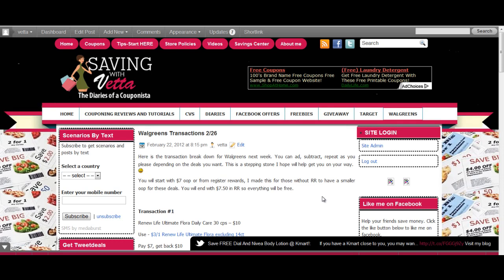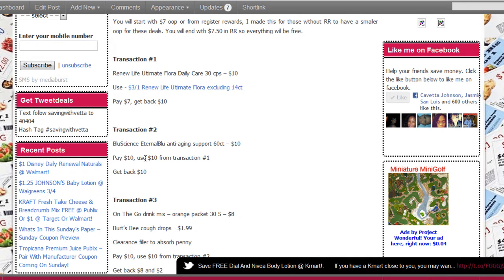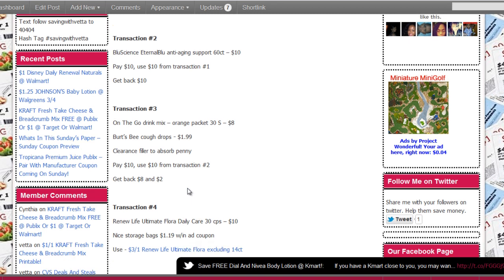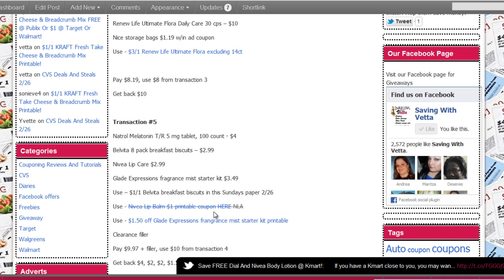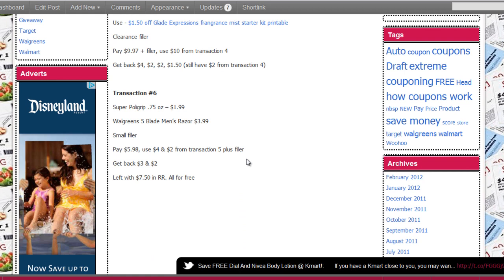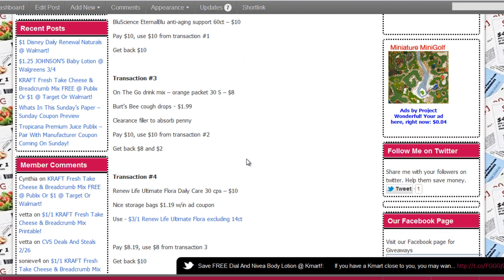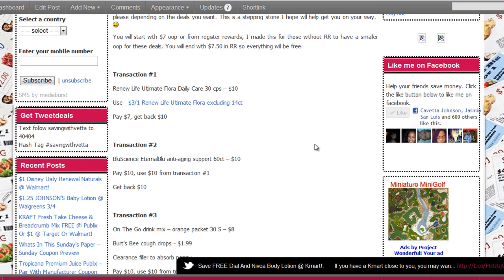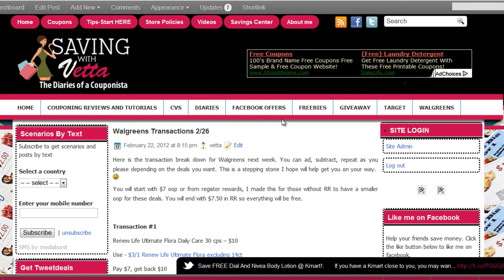Walgreens Transactions 2/26 - 12 Items FREE With Transactions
for all the deals and steals I post daily. Always tons of goodies :)